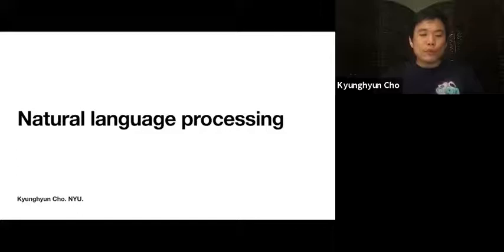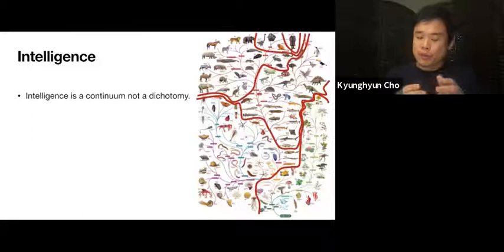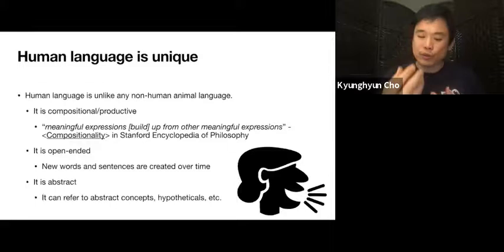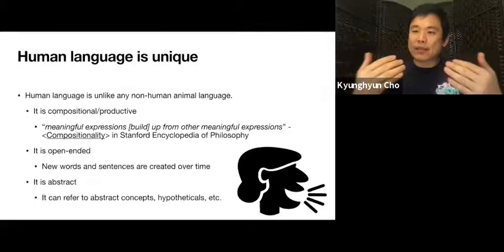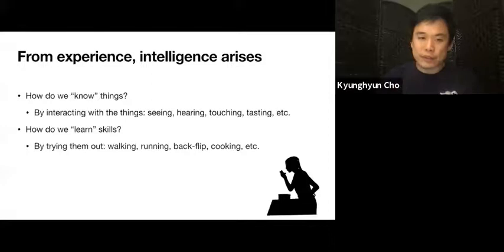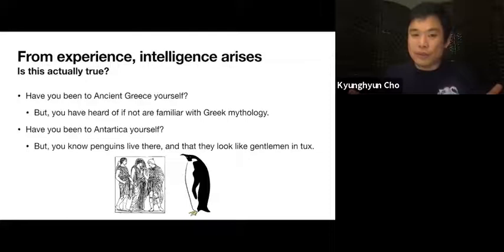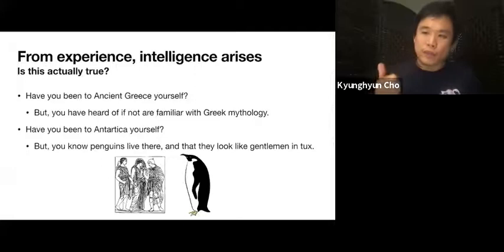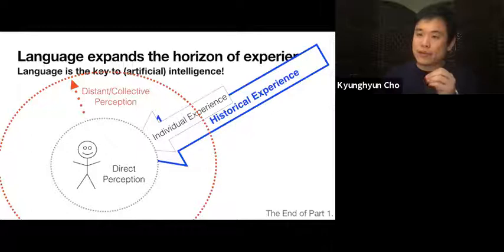Lecture on NLP in Big Ideas in AI: Part 1